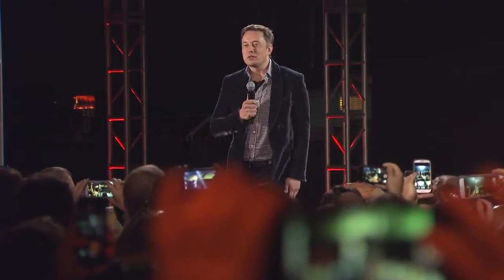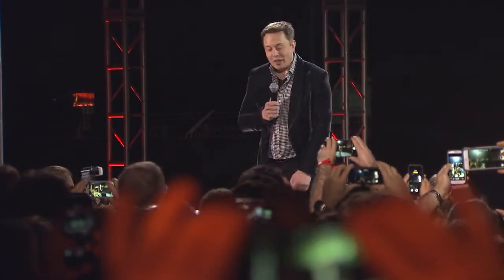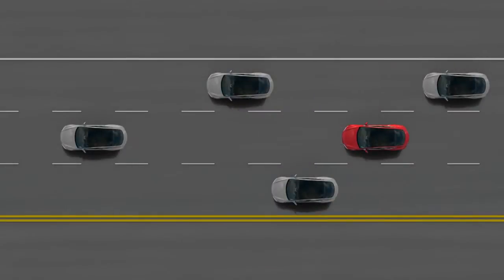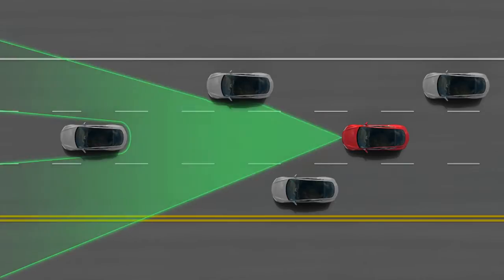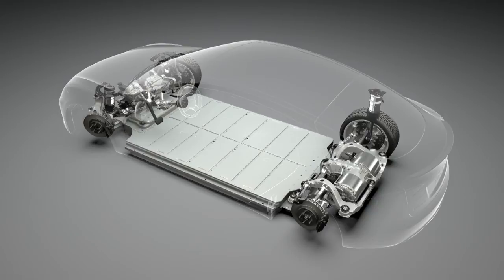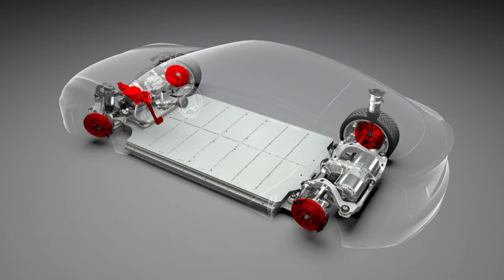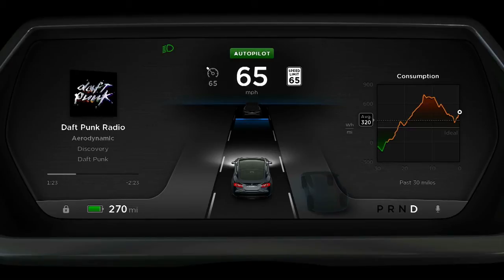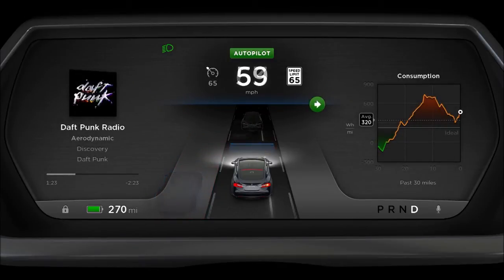Tesla Unveils Dual Motor and Autopilot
Dual Motor Model S is a categorical improvement on conventional all-wheel drive systems. With two motors, one in the front and one in the rear, Model S digitally and independently controls torque to the front and rear wheels. The result is unparalleled traction control in all conditions.

Conventional all-wheel drive cars employ complex mechanical linkages to distribute power from a single engine to all four wheels. This sacrifices efficiency in favor of all weather traction. In contrast, each Model S motor is lighter, smaller and more efficient than its rear wheel drive counterpart, providing both improved range and faster acceleration.

All-wheel drive is standard on Model S 70D and available as an option on Model S 85. Model S Performance comes standard with All-Wheel Drive Dual Motor, pairing the high performance rear motor with a high efficiency front motor to achieve supercar acceleration, from zero to 60 miles per hour in 3.1 seconds.